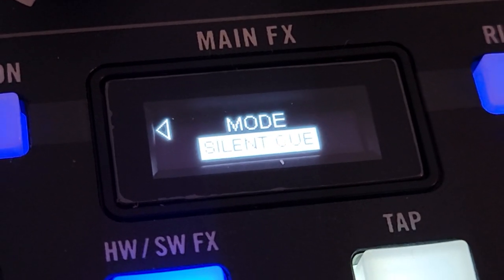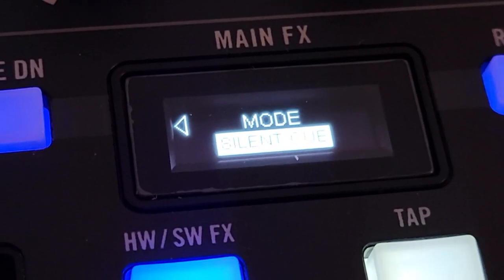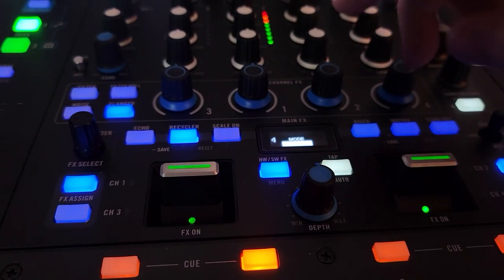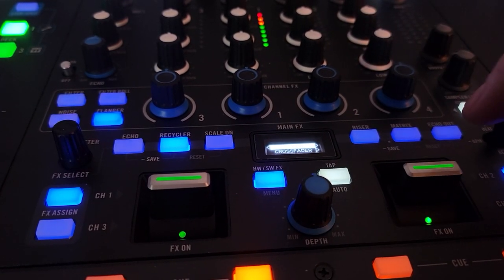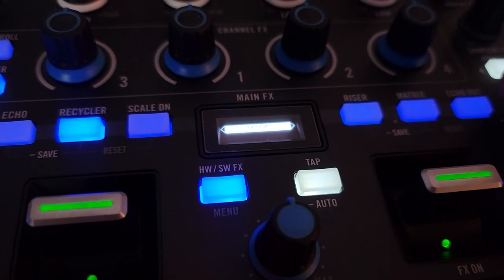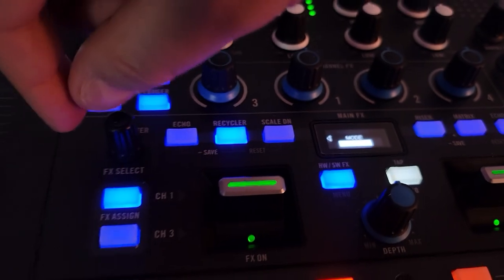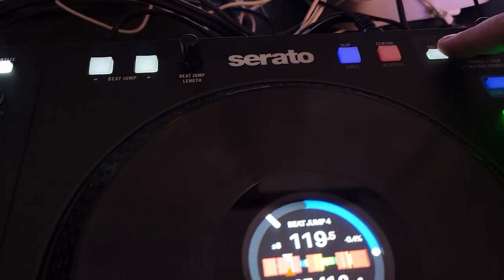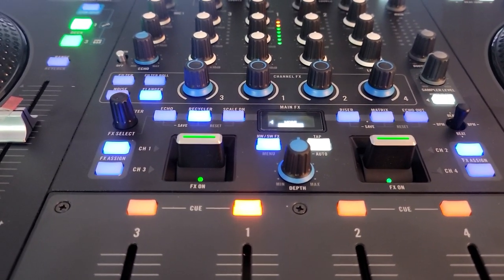Rane Four - Where's the Silent Cue ?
In this video I'm going to show you how to turn on the silent cue.